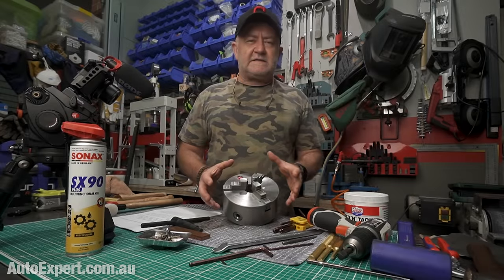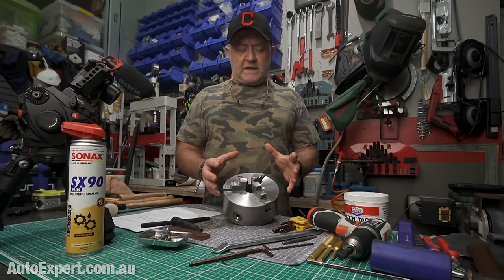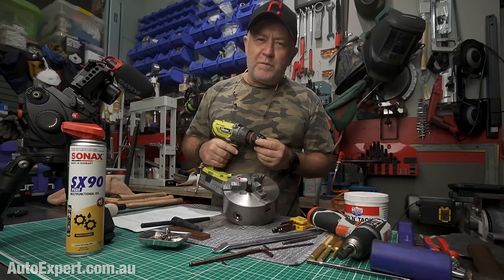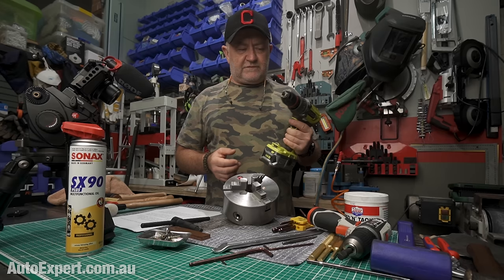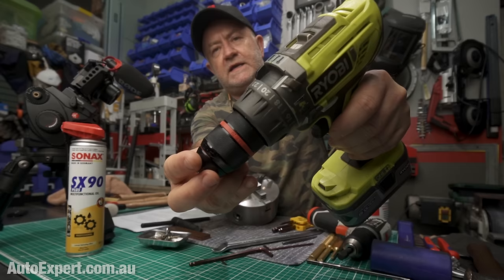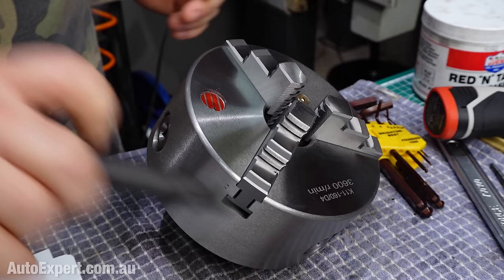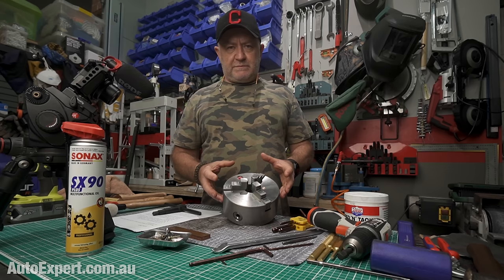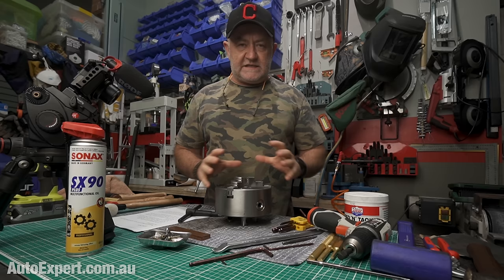Lathe chuck: Full teardown and service guide (DIY) | Auto Expert John Cadogan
VEVOR SITE-WIDE DISCOUNT! (Industrial & DIY tools at great prices.)

Slash your power bill, increase your energy security, and take effective climate action with a quality home solar and battery backup system

OLIGHT DISCOUNT! (Awesome torches.)

BLUETTI DISCOUNT! (Portable 240-volt power & power failure protection.)